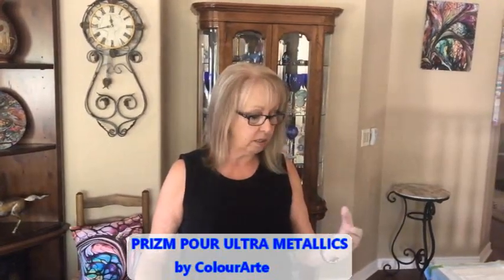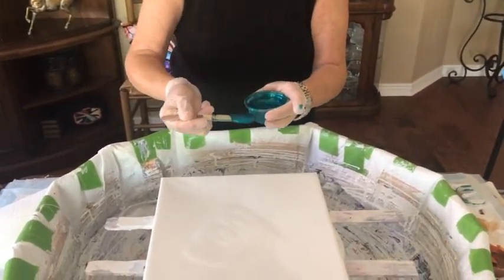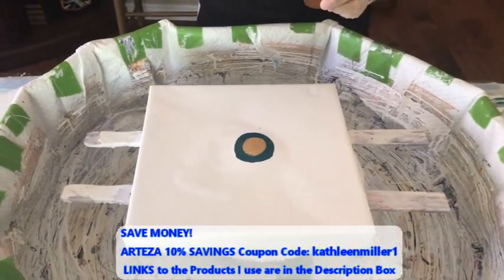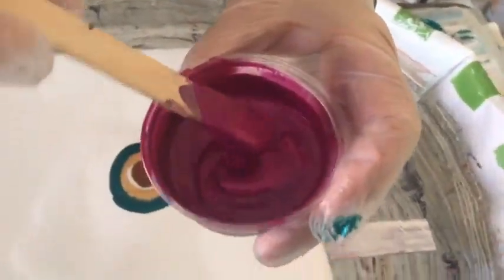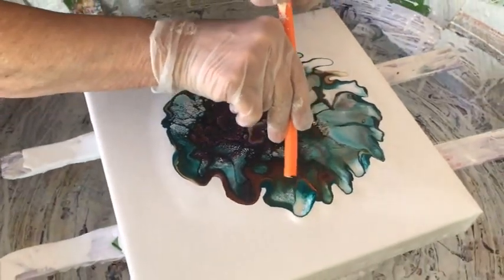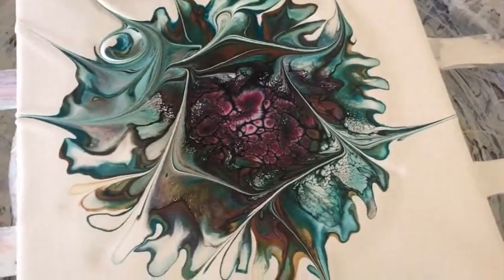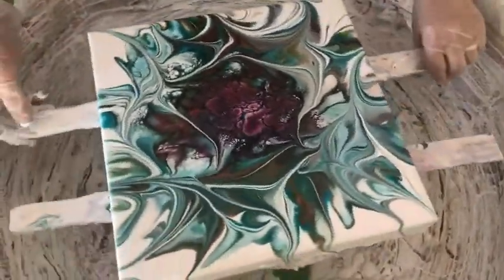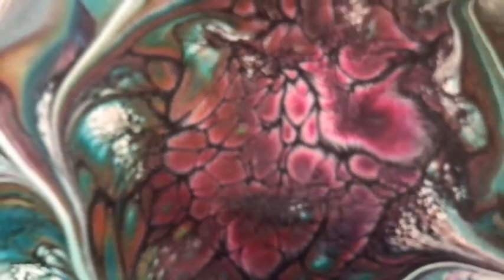#542 Maintaining a Composed Central Bloom - Prizm Pour Ultra Metallics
and
AUSTRALIAN FLOETROL  (My U.S. Distributor) is Available through this link also

                        ColourArte Products used in this PROJECT

ColourArte Hot Orchid Prizm Pour
ColourArte Chantilly Lace Prizm Pour
ColourArte Golden Harvest Prizm Pour
ColourArte Ceylon Cinnamon Prizm Pour
ColourArte Chrysocolla Prizm Pour

TECHNIQUES & TIPS Compilation TUTORIAL VIDEO

Kathleen Miller